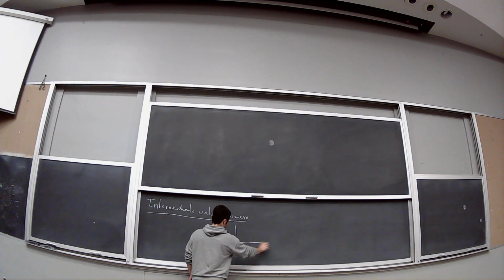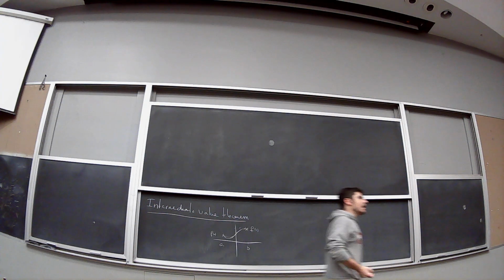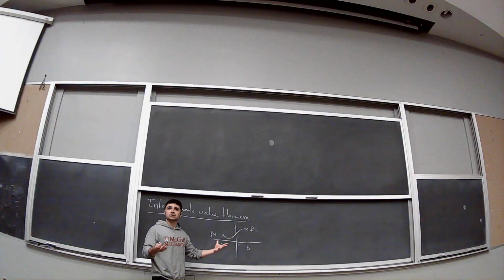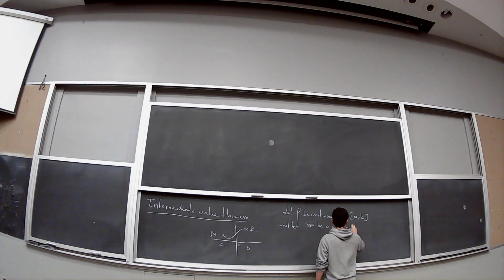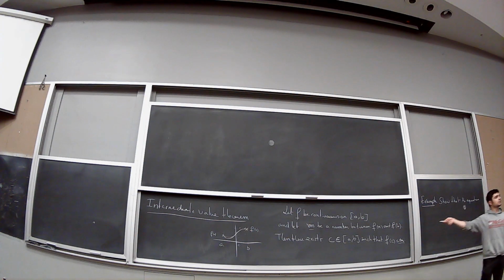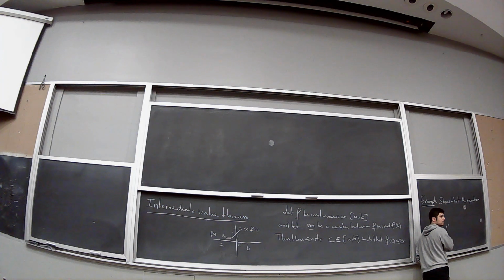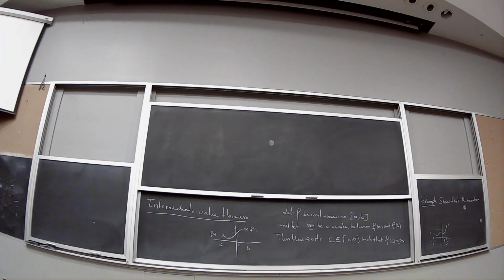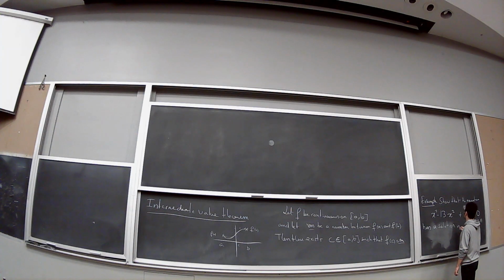MATH 140 - Calculus 1 - Lecture 6 Part 1 : Intermediate Value Theorem and Limits at infinity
Exercises the intermediate value theorem and limits at infinity.